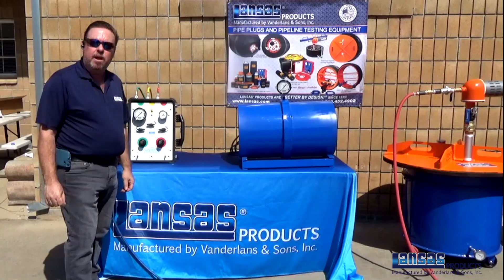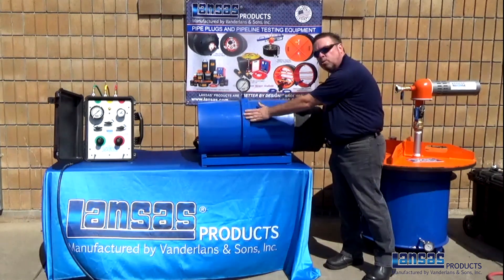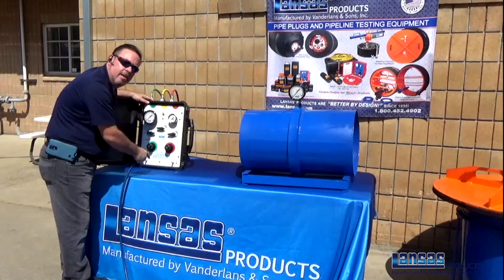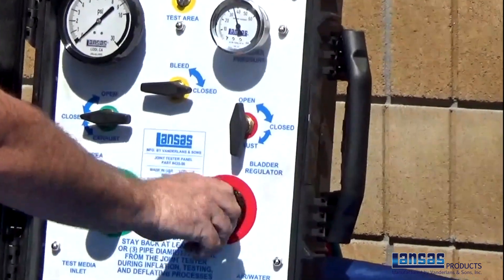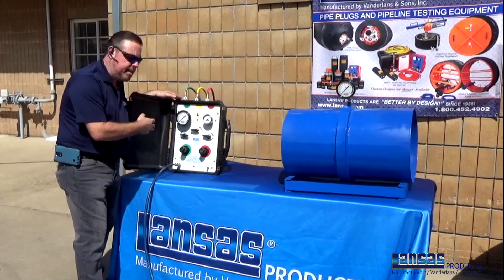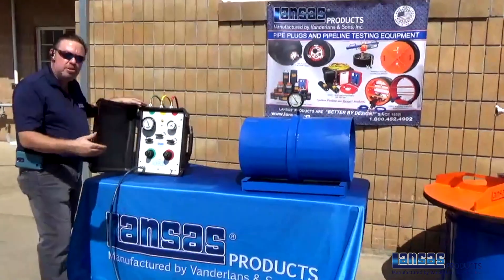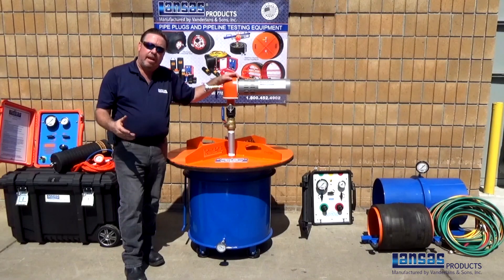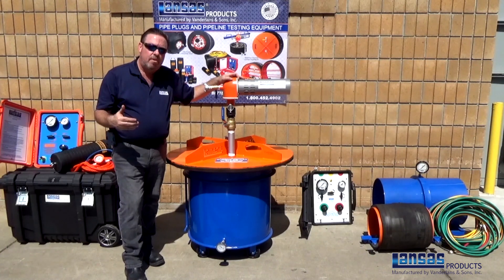LANSAS JOINT TESTER DEMONSTRATION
This video shows how simple and easy it is to set up the LANSAS Joint Tester Equipment and complete a test on a pipe joint using air as the test medium.

Efficient, simple and safe describes this testing equipment.  LANSAS is once again "BETTER BY DESIGN" since 1955!